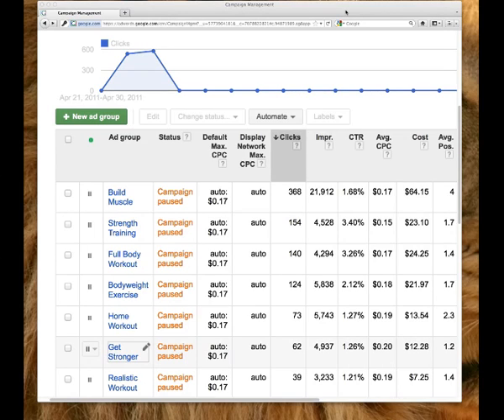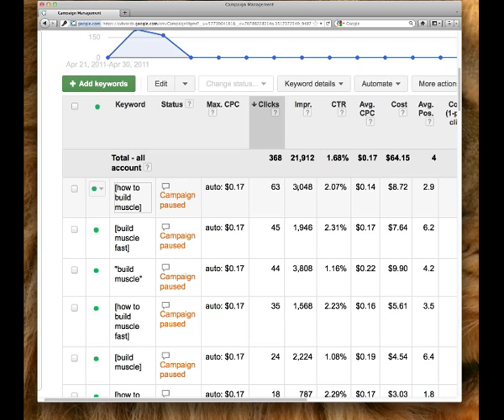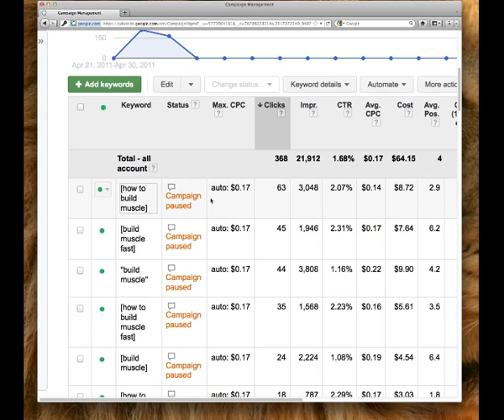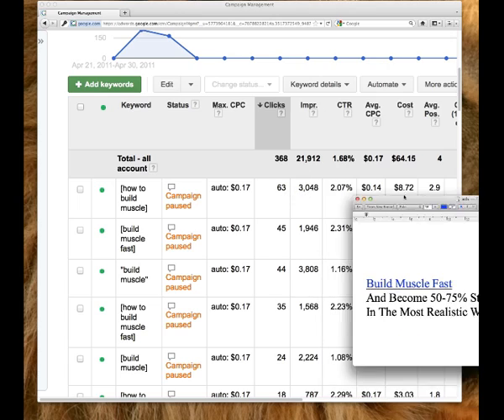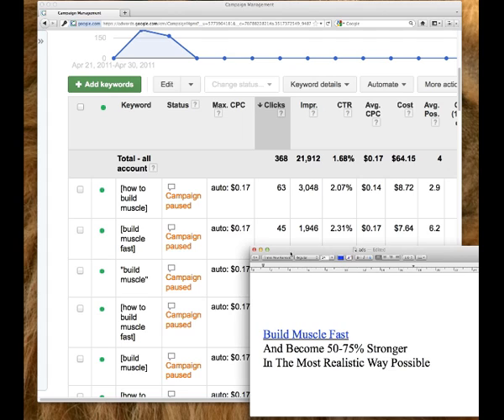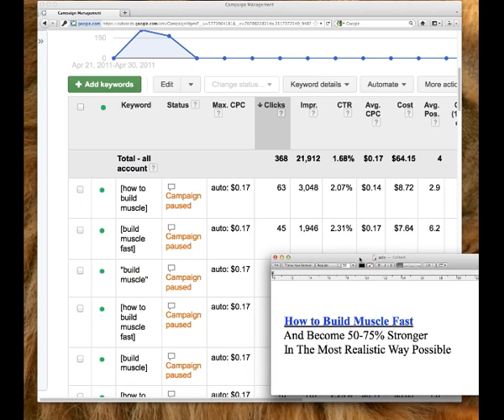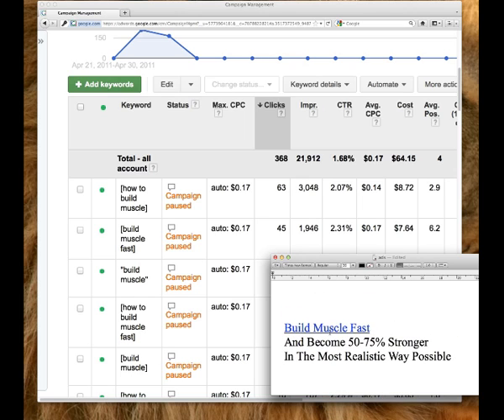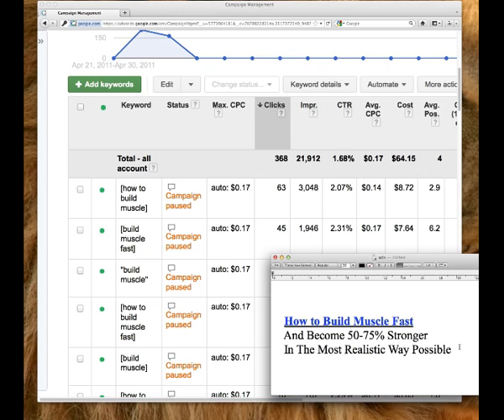Improving Ad Copy.mov